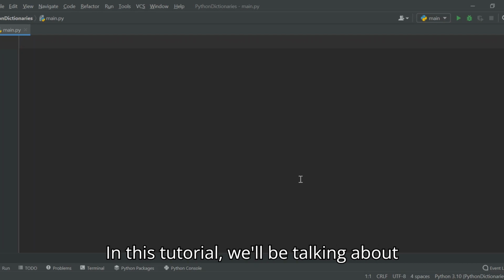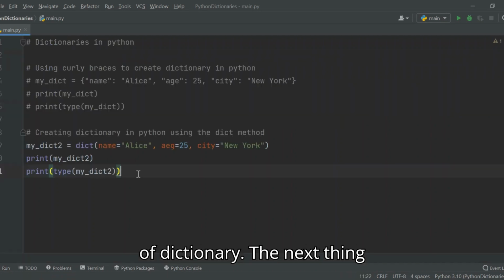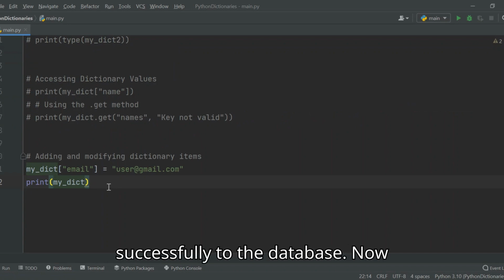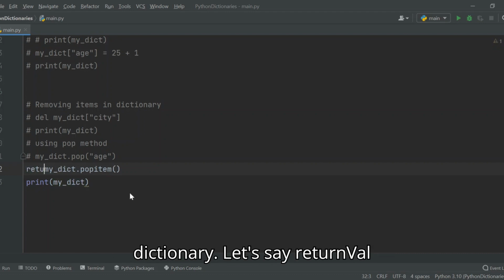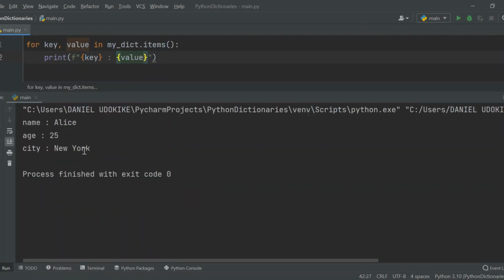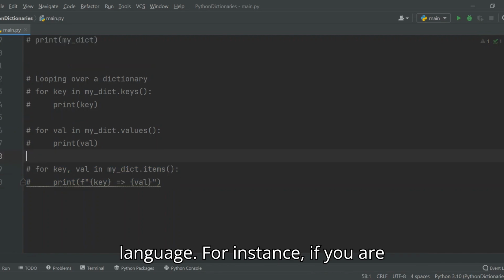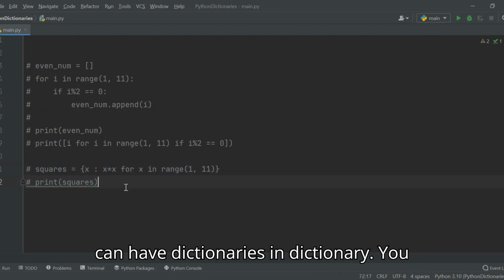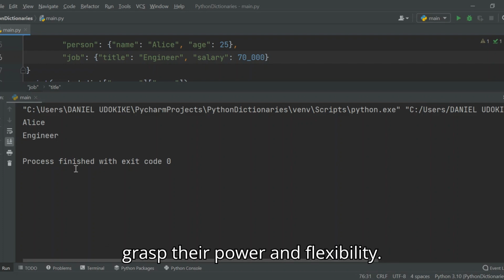Dictionary in Python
Comprehensive Guide to Python Dictionaries: Creation, Manipulation, and Advanced Techniques

Description:

Welcome to "Tech Pathfinders With Daniel"! In this video, we dive deep into one of Python's most powerful data structures – dictionaries. Whether you're a beginner or an experienced developer looking to refresh your knowledge, this tutorial has something for you.

In this video, we cover:

Introduction to Dictionaries: What are dictionaries, and why are they important?
1. Creating Dictionaries: Learn how to create dictionaries using curly braces {} and the dict() function.
2. Accessing Dictionary Values: Understand how to access values using keys and the get() method to handle missing keys.
3. Adding and Modifying Dictionary Items: See how to add new key-value pairs and update existing values.
4. Removing Items: Discover how to remove items using del, pop(), and popitem().
5. Dictionary Methods: Explore common dictionary methods like keys(), values(), items(), and update().
6. Looping Through Dictionaries: Learn how to loop through keys, values, and key-value pairs with practical examples.
7. Dictionary Comprehensions: Create dictionaries concisely using comprehensions.
8. Nested Dictionaries: Understand how to create and access nested dictionaries.
Common Use Cases: Discuss real-world scenarios where dictionaries are particularly useful.
Why You Should Watch:

Detailed Explanations: Each topic is explained in detail with clear examples.
Practical Examples: Follow along with practical examples to solidify your understanding.
Advanced Techniques: Learn advanced techniques like comprehensions and nested dictionaries.
By the end of this video, you'll have a thorough understanding of Python dictionaries and how to use them effectively in your projects